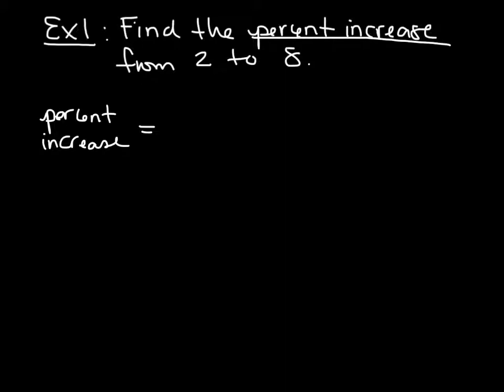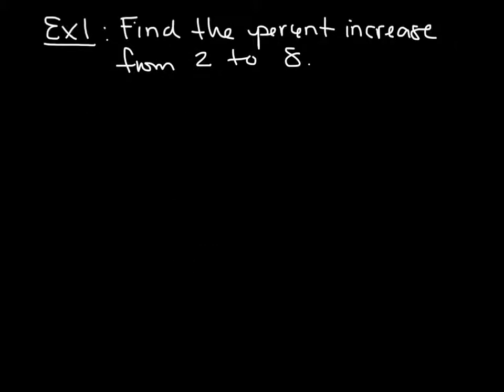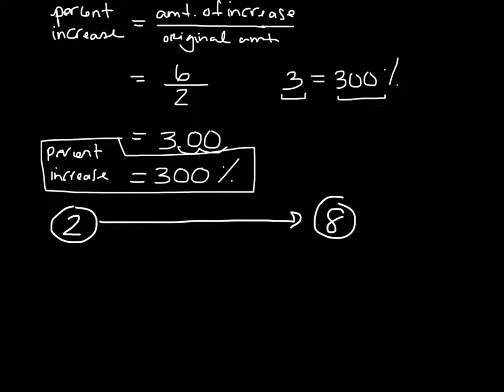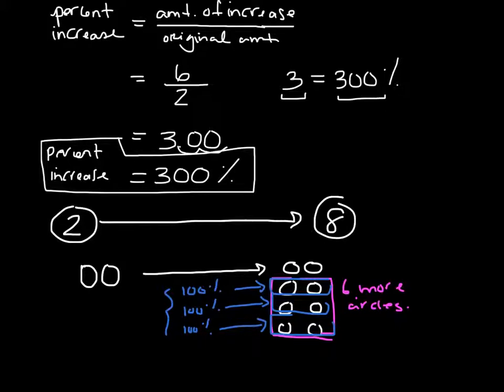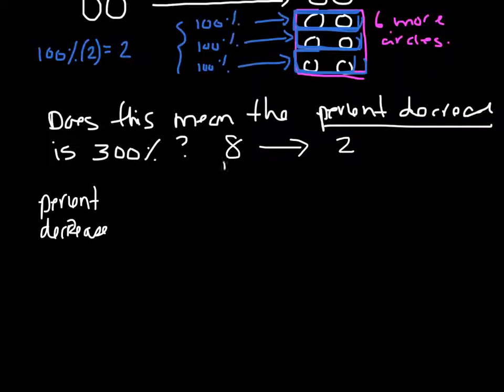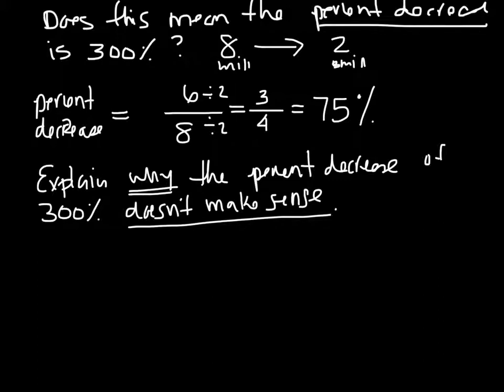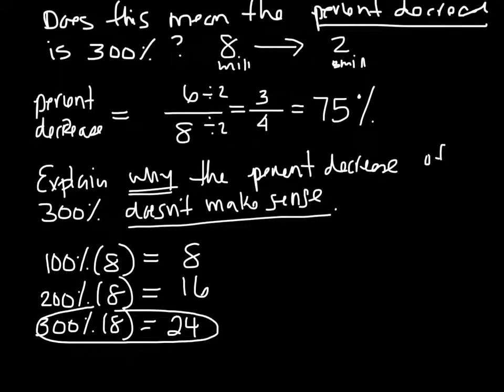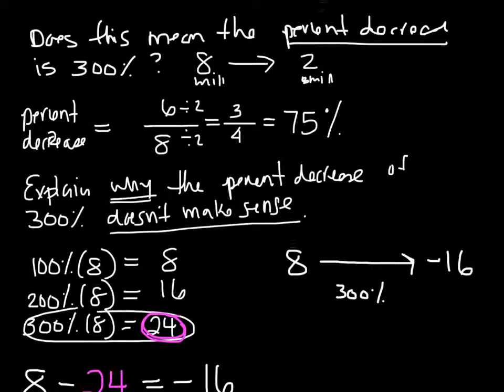8.1 Percent Increase-decrease